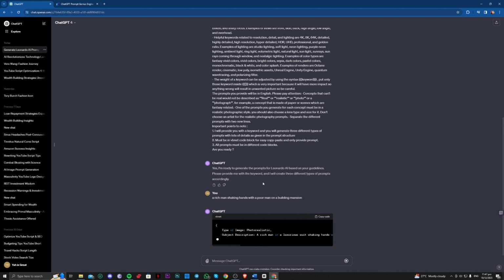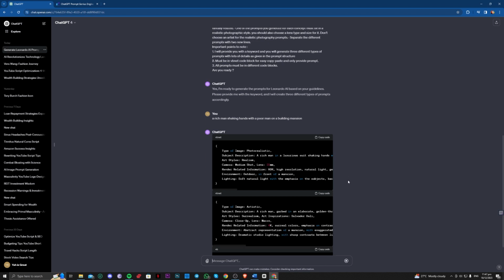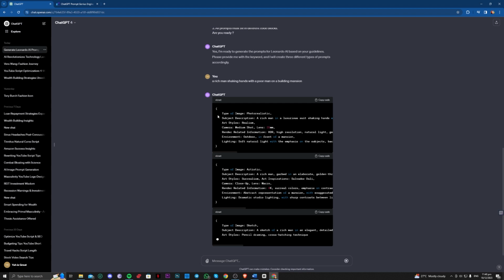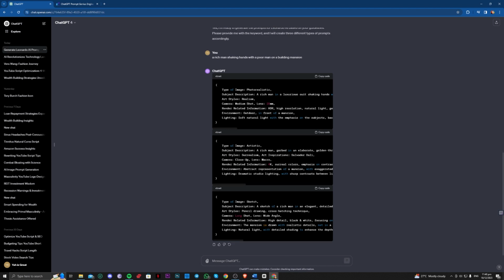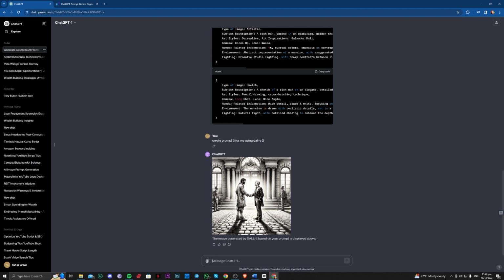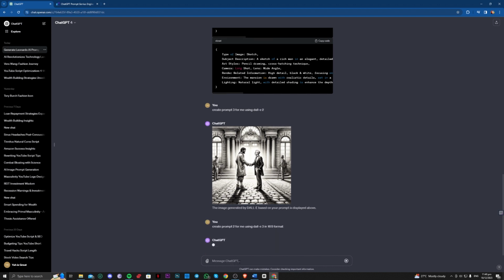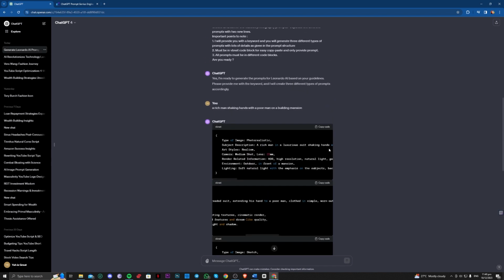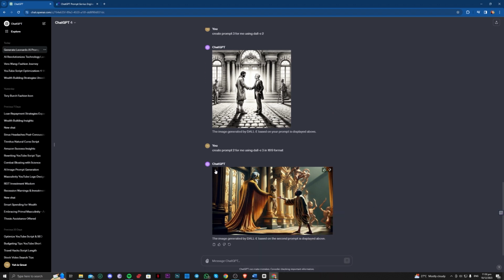How To Get Quality Prompts For DALL E 3 ChatGPT! (New AI Logo Maker)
Do you want to know How To Get Quality Prompts For DALL E 3 ChatGPT! (New AI Logo Maker)? This video is for you! Learn How To Get Quality Prompts For DALL E 3 ChatGPT! (New AI Logo Maker). Follow the step-by-step tutorial and know How To Get Quality Prompts For DALL E 3 ChatGPT! (New AI Logo Maker). Let's get started!